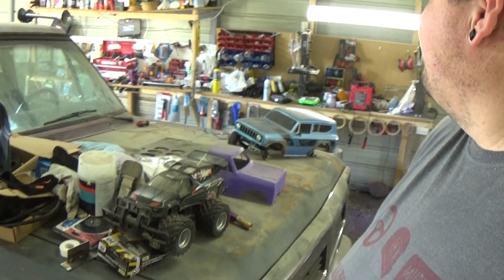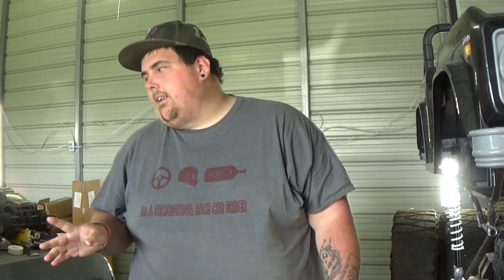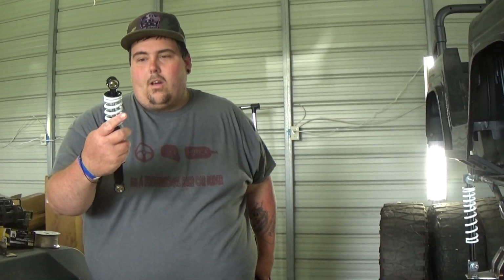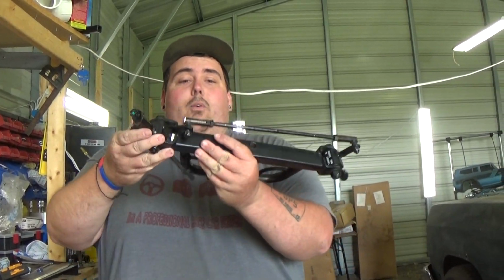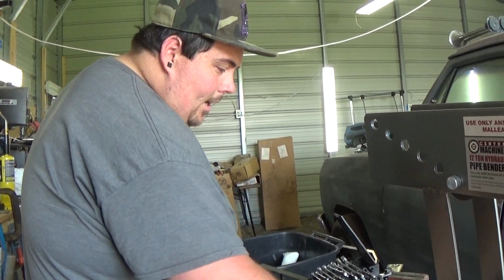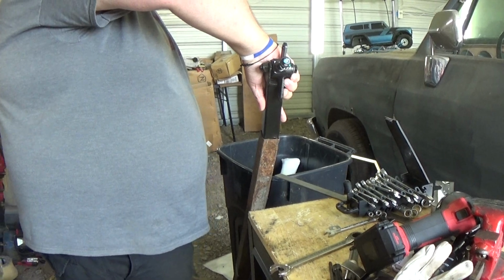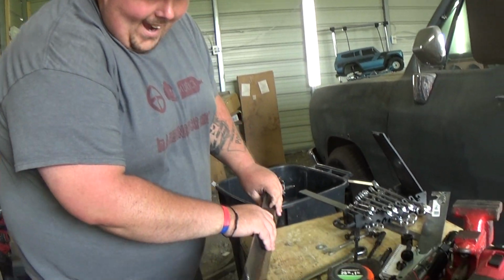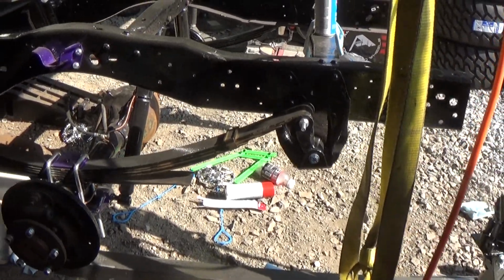BUILDING CUSTOM FRONT AXLE FOR THE POWER WHEELS! - EP.6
Today I cut up the front end I bought to make it better!. I think!

Media Sites:
TikTok: Pink Owl & The Ghost